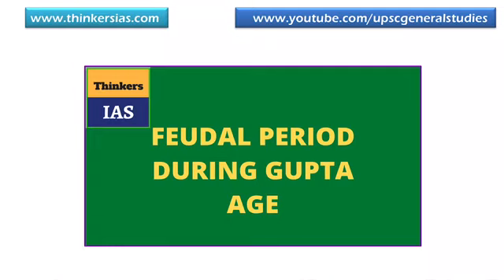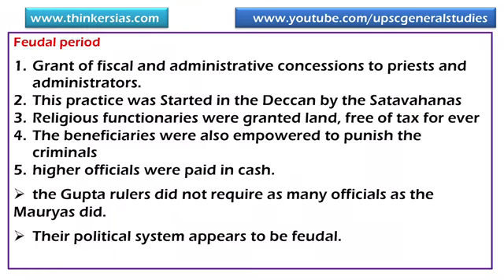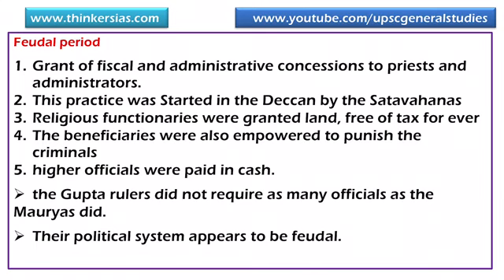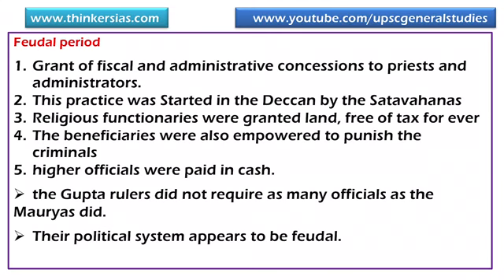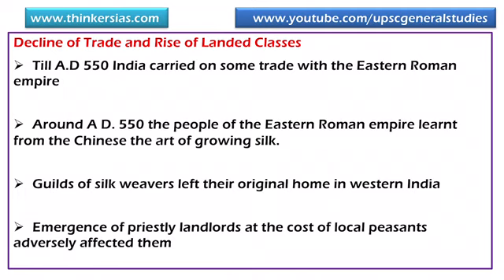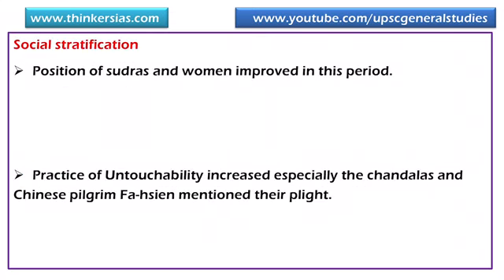Feudal Period during Gupta Age : Gupta Empire : Ancient History: UPSC PRELIMS: UPSC IAS: ThinkersIAS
Download Ancient History PPT Slides Part - 1 PDF Study Material
This PDF study material on Ancient History of India is one of the most reliable source for UPSC IAS preparation. It contains PPT slides from video tutorials in pdf form. It is part 1 of the series.
Topics covered in the document includes,
1. Ancient History of India : Relevance for UPSC IAS Preparation
2. Stone age period : Paleolithic, Mesolithic and Neolithic period
3. Indus valley civilization : Different phases and important sites
4. Harappan civilization : Town planning structures and pottery. Trade, Polity and religion
5. Post Urban phase and reason for Decline of Indus valley civilization
6. Rigvedic period and advent of Aryans
7. Features of Aryan Society
8. Tribe, society and family during early vedic period
9. Four veda. Ruling tribes of the period. Social changes
10. Later vedic period : Politics, Family, Religion, Philosophy
11. Jaina sects : Shwetambara, Digambara, Councils, Spread and Contributions
12. Jainism : Lord Mahaveera, Thirthankara, Jain Doctrine
13. Buddihsm : Four noble truths, Eight Fold Path
14. Buddhist Literature, Nirvana and Buddist councils
15. Features of Buddism, Causes for the decline of Buddism
16. Mahajanapadas : Rise of Magadha Empire
17. Shishunagas : Nandas. Causes for the rise of Magadhan empire
18. Iranian Invasion and Invasion of Alexander
19. Mauryan Empire : Chandra Gupta Maurya
20. Chanakya Arthashastra
21. Bindusara, Takshashila, Ajivika Sect
22. Ashoka, Kalinga war and Spread of Buddism during Ashoka period
23. Edicts of Ashoka
24. Dhamma : Decline of Mauryan Empire
25. Political and Social life during Mauryan Empire
26. Central Asian Contacts : Indo-Greeks, Sakas
27. Golden Ages of Kushans
28. Impact of Central Asian contacts on Trade and Technologies, Art, Literature, Religion and Science
29. Satavahanas : Spread, Rulers, Material culture, Rural Economy, Social Organization, Family Structure, Architecture
30. Megalithic Backround in South India
31. Chola, Cheras and Pandyas
32. Tamil Language and Sangam Literature
33. Foreign Trade after Mauryans
34. Interaction among south India Kingdom

We will upload part 2 shortly before Prelims 2020.

For more videos on UPSC IAS Preparation. Please click on the links below,